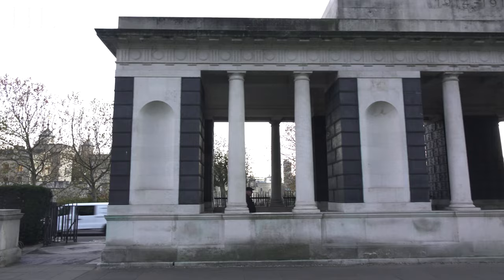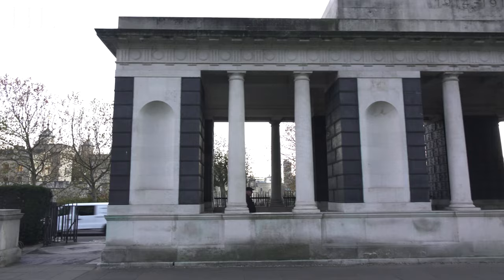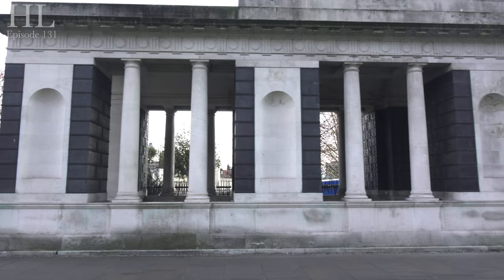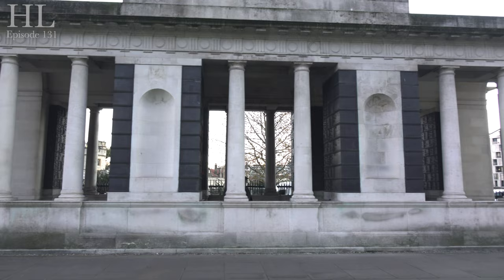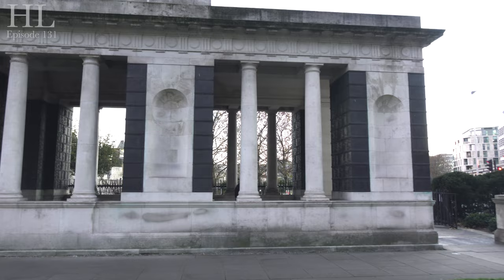Tower Hill - A Place Of Juxtaposition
This week Lord Hume is in Tower Hill to tell you all it's two war memorials and a scaffold!